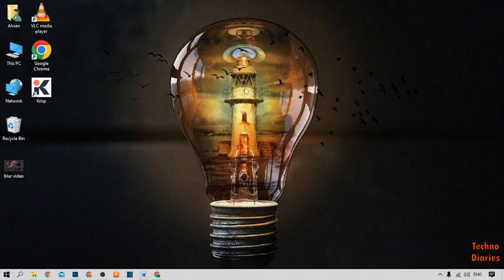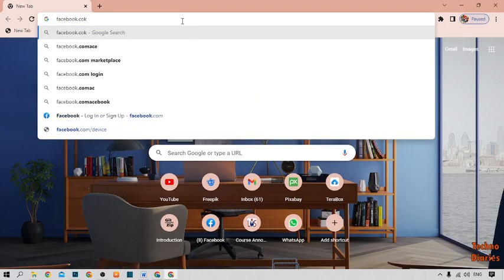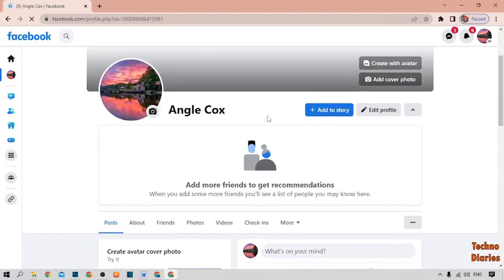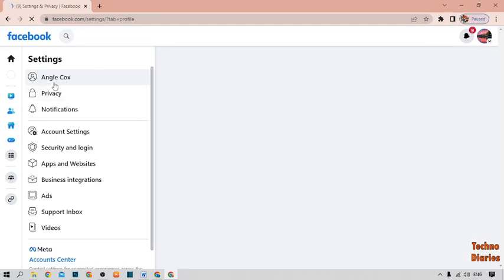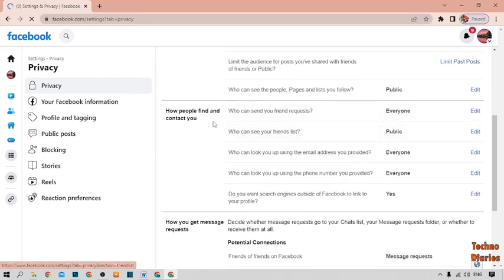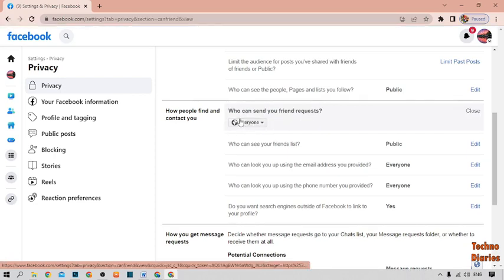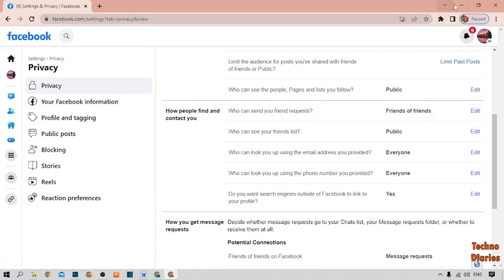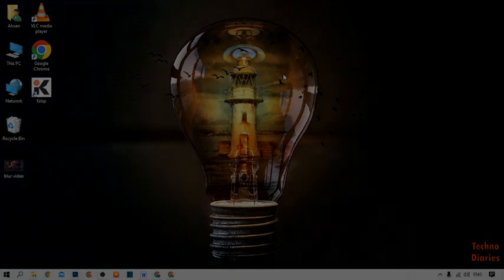How to hide add friend button on Facebook - disable add friend button in Facebook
In this video, i will show you How to hide add friend button on Facebook. There are very easy steps. I hope it will be helpful to you. Keep watching this video to fix the problem about How to hide add friend button on Facebook.